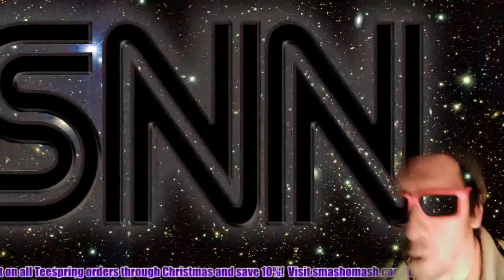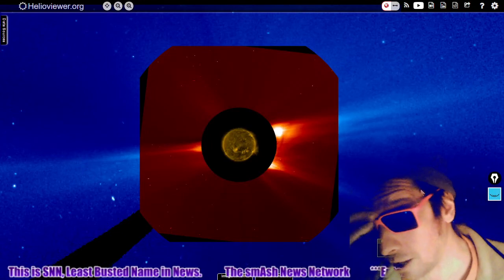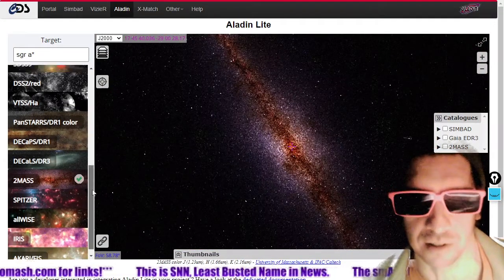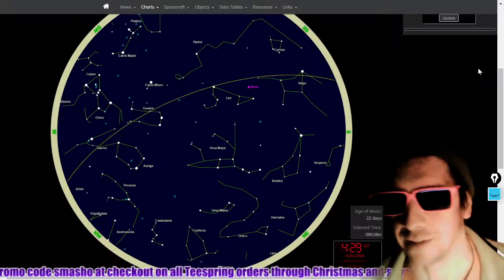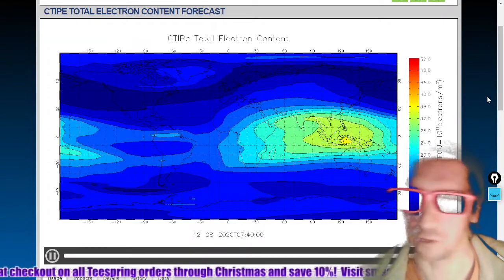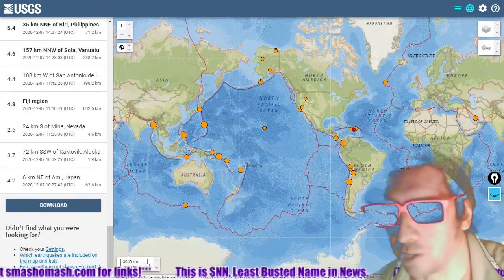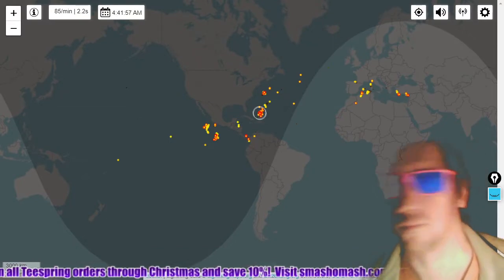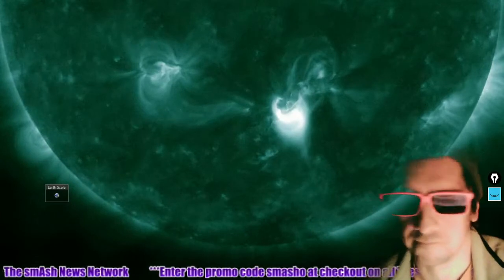Daily Space Weather: Coronal Mass Ejection Analysis, LASCO Halo, Sgr A*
AND